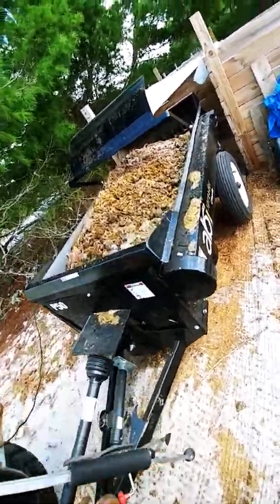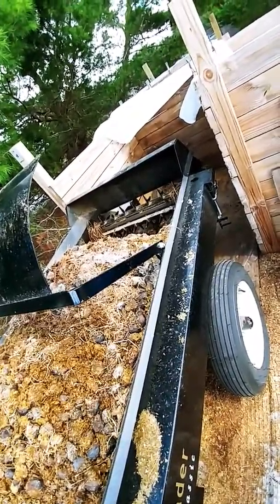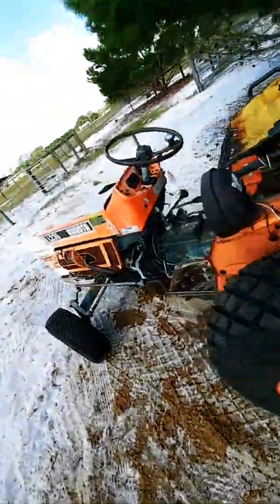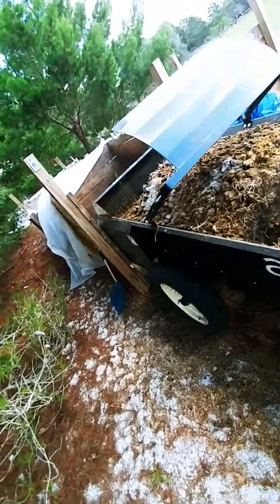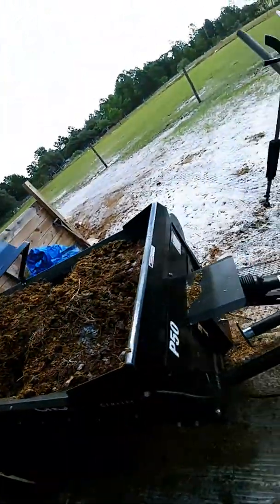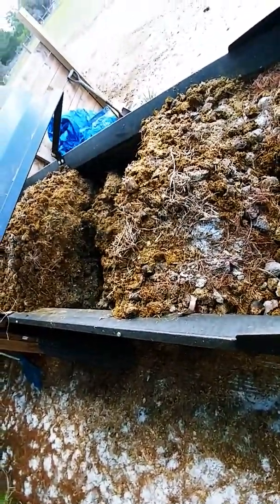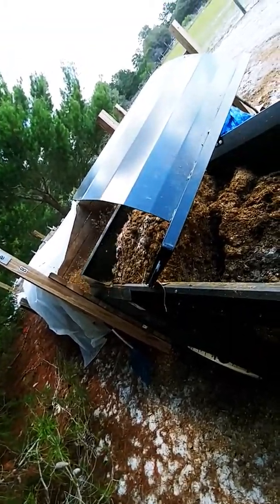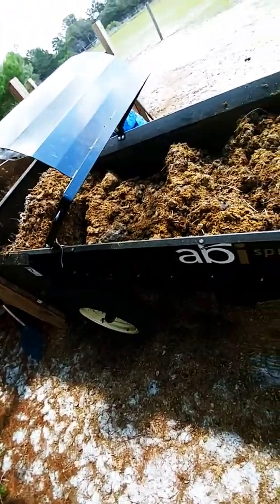ABI P50 manure spreader review, composting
ABI P5P0 review, manure spreader